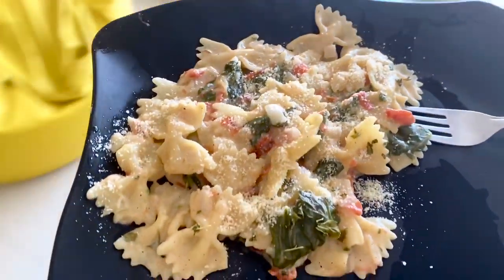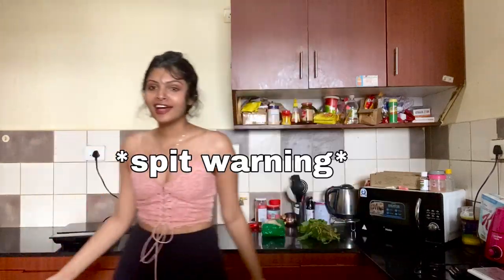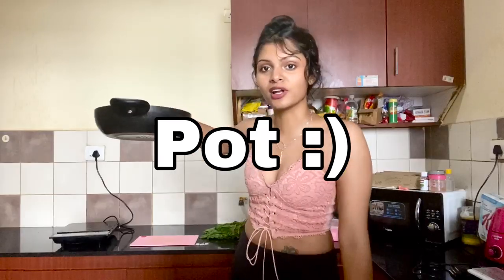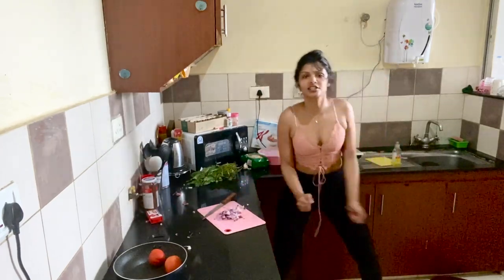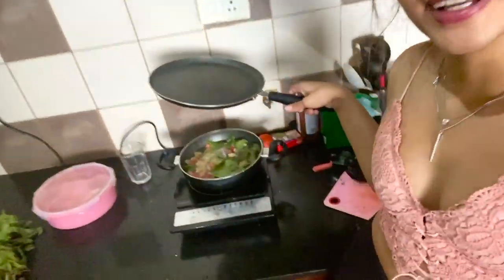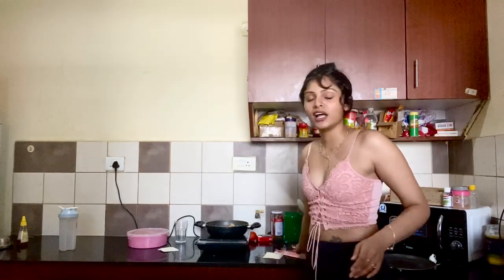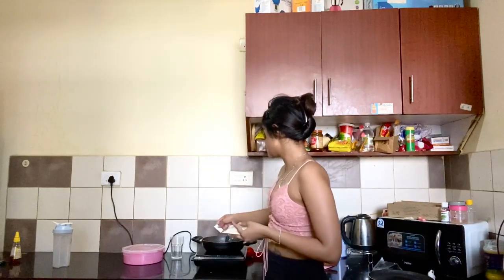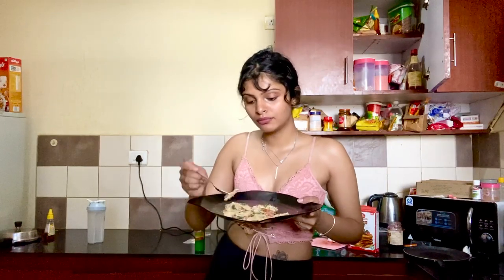ONE POT PASTA! ONLY 5 ingredients | Cooking with Mariam.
I KNOW ITS A WEIRD RECIPE! It sounds nasty. BUT TRUST ME its great. And its the easiest way to do it :)

The EASIEST and HEALTHIEST pasta recipe for those who have all the time in the world but choose not to use it wisely so you end up procrastinating and forget that you need to cook food for yourself. THIS takes minimal effort and barely any of ALL the time you have. :)